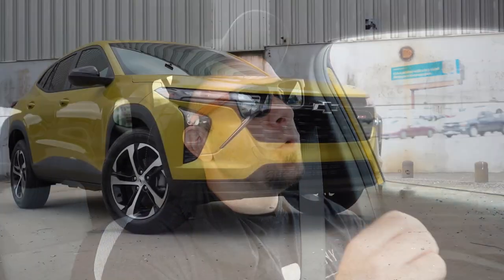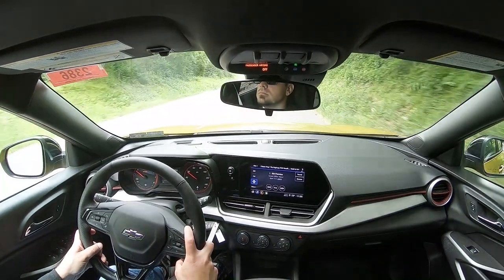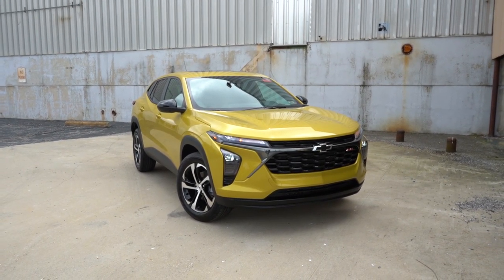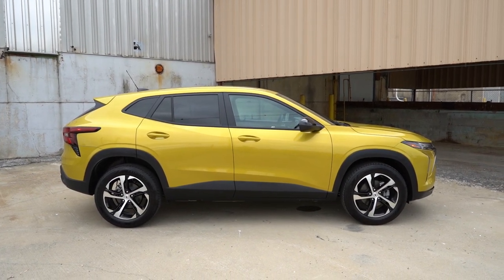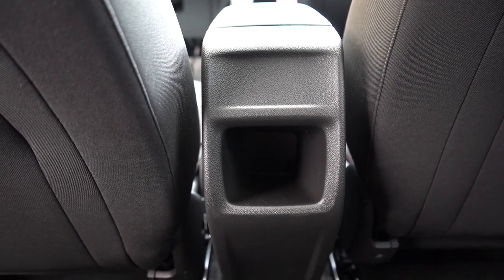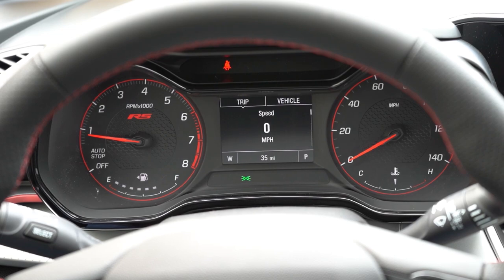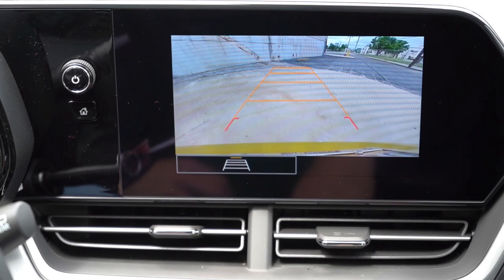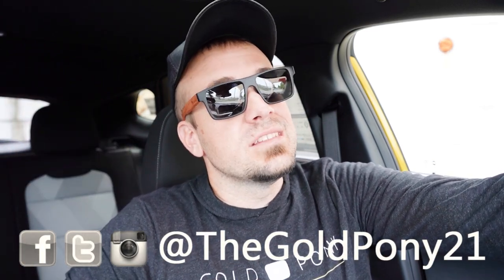2024 Chevrolet Trax Review | This ONE Thing Will SURPRISE You!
In this video I'll go for a test drive & completely review the NEW 2024 Chevy Trax! I'll test out acceleration, braking, steering feel, cargo space, rear legroom, sound system, exhaust clip & much more!